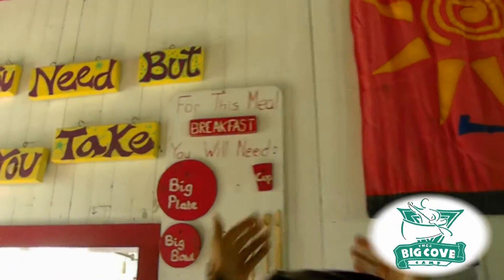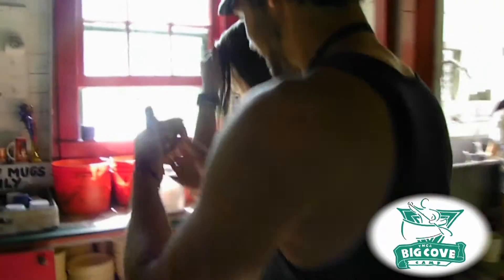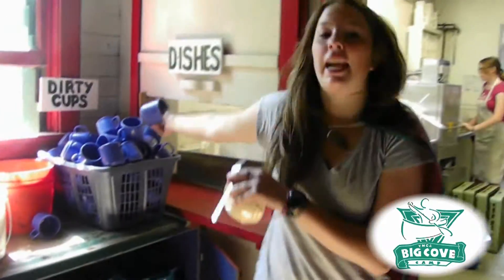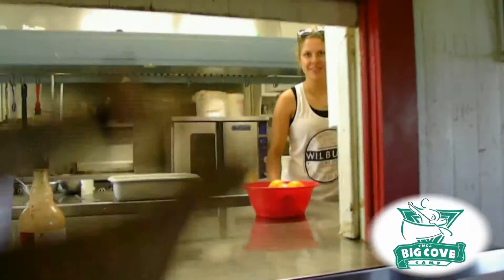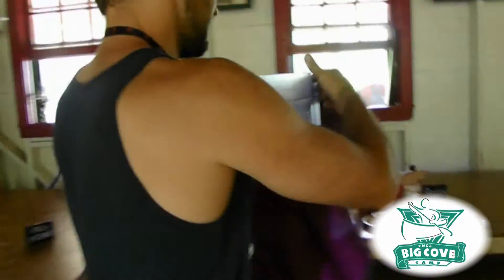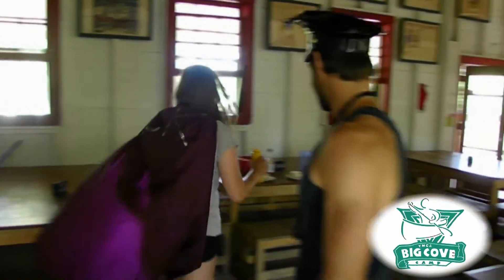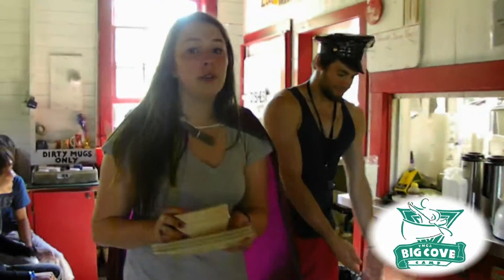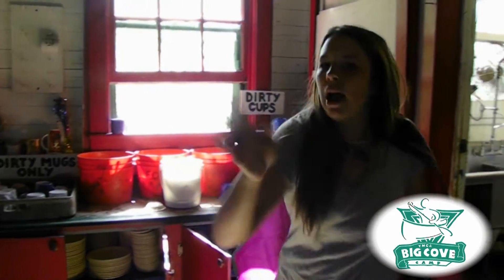Big Cove "How To Hash"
Big Cove section directors Breanna, and Julian teach you how to hash!

To learn more about Big Cove, go to bigcove.org